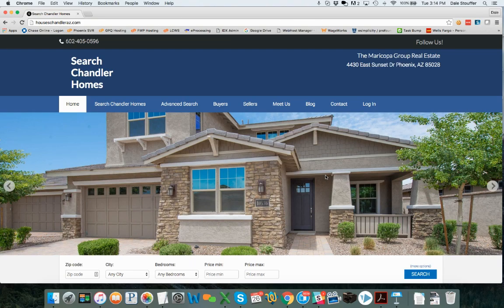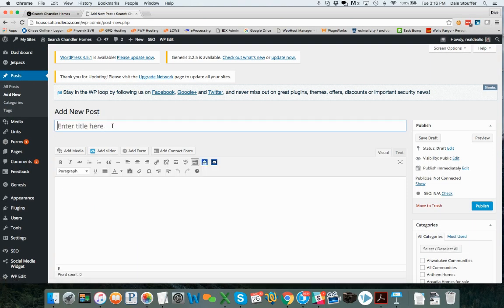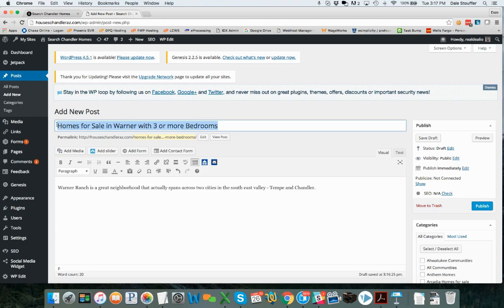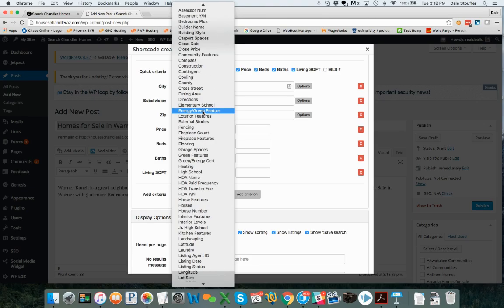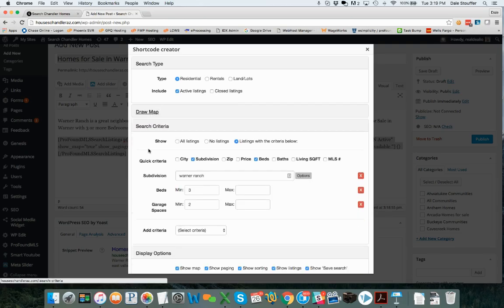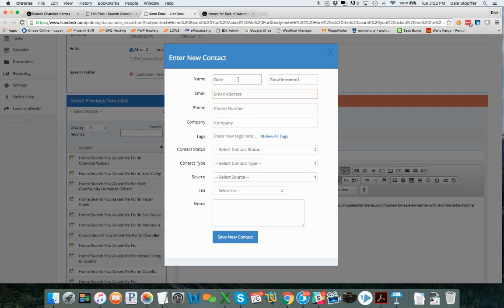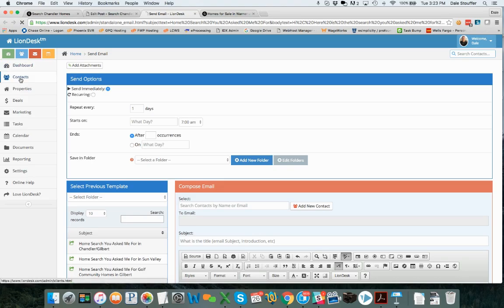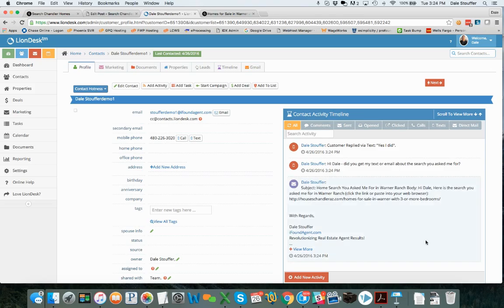Website - IDX - CRM Demo Video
this video is a demo of the IFoundAgent/IDX/CRM marketing platform that is revolutionizing real estate agent results.